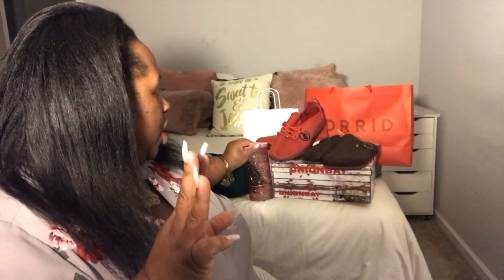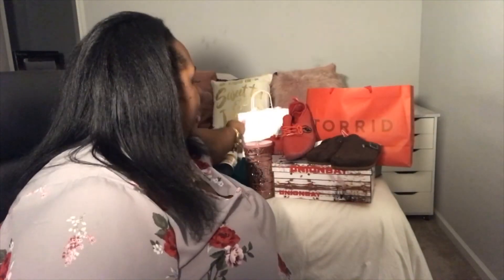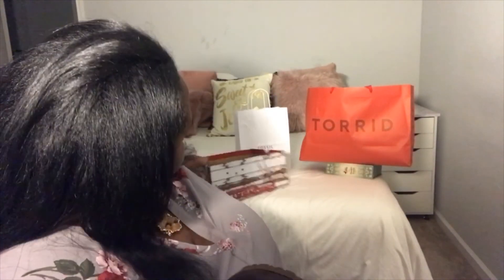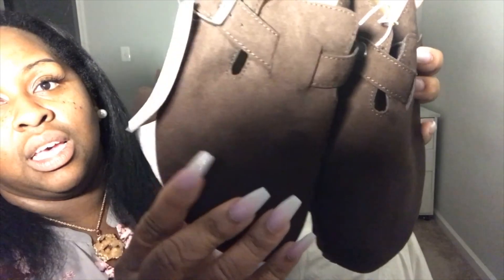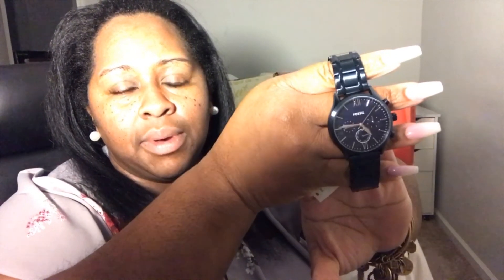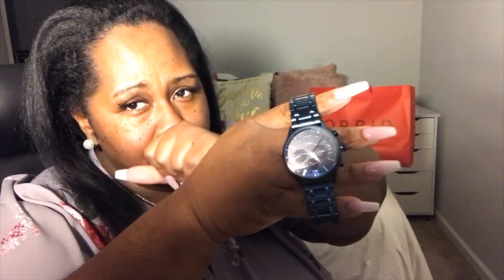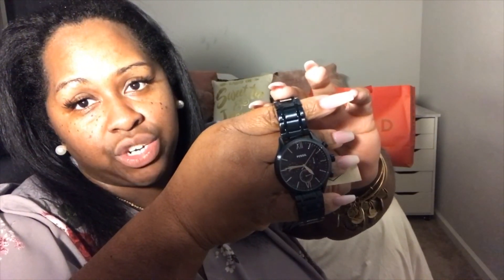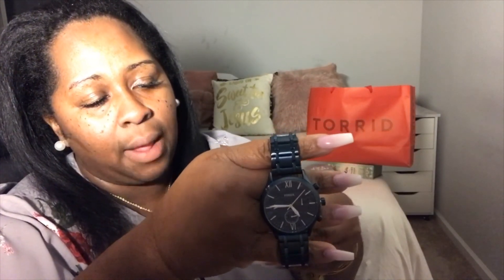I almost went broke!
Haul Haul Haul. I hope you guys ennjoy this Roses, Torrid, & Fossil haul! It's totally random but I enjoyed filming it!

PoshMark Closet: @britbarbie88
Pinterest: Eclectic Barbie 88